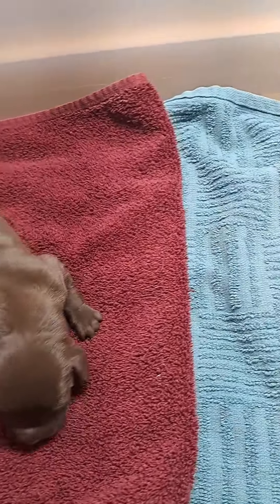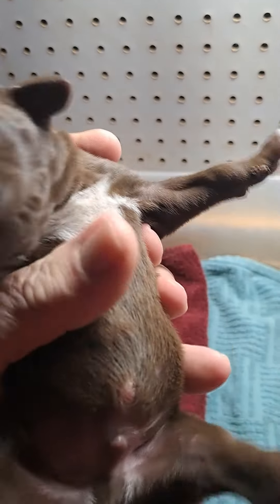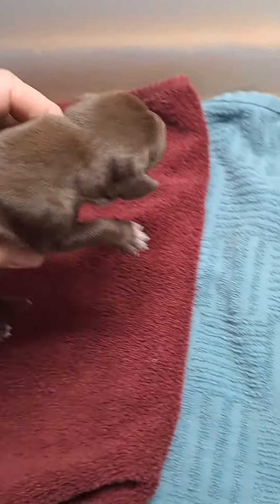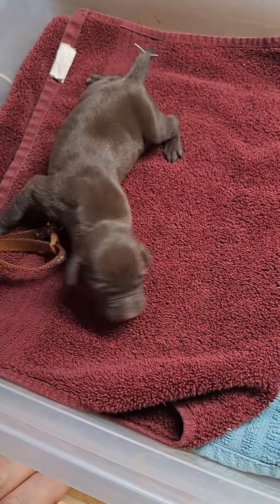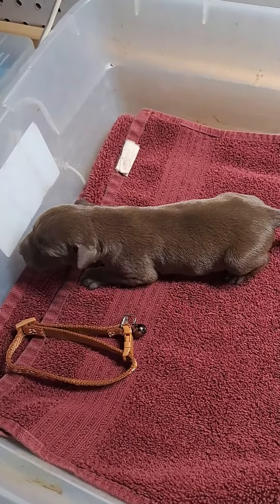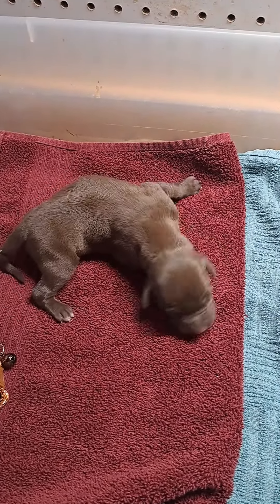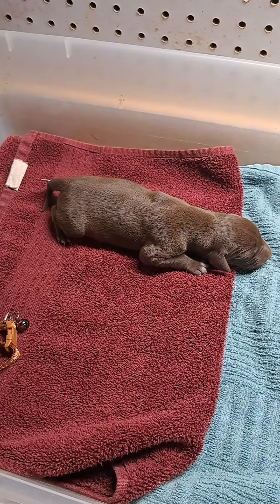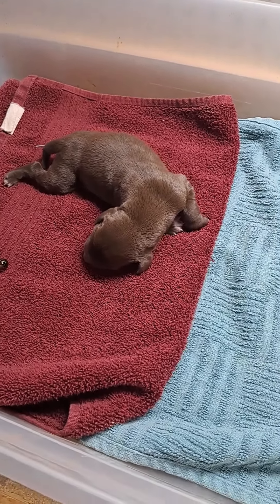Only 2 Females Left of the Pearl Harbor litter, GSP, AKC, National Champ Bloodlines! Reserve Now!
These are the videos of the last Turbo x Pistol Annie breeding EVER!

Annie will be retired as she will be 7 years old on February 2nd, and is
going to be a indoor family dog and a help in training other puppies as she
has been a guide dog at a preserve the first 3 years of her life!

Her and Turbo's pups, of which they've had 30 plus, have 7 generations of
NSTRA and NGDAA multi-year national champions on their pedigrees!

GSP Dogs & Puppies. Stud Services Bring Your Dam! Live Bird Bird dog Training! PM Randy for Info!